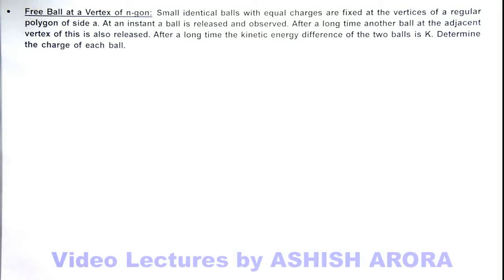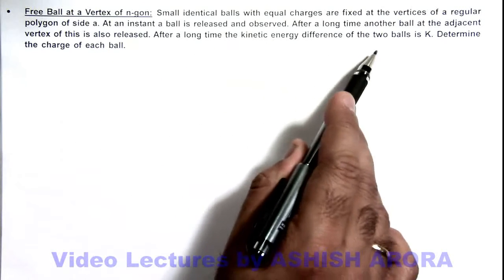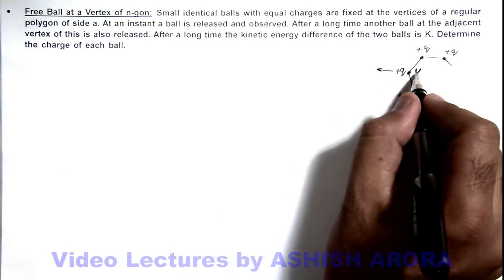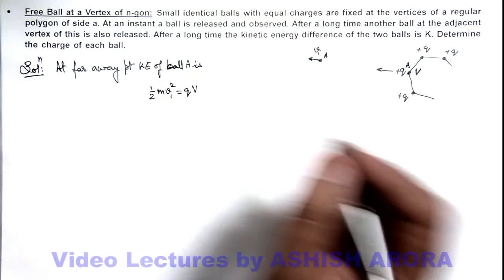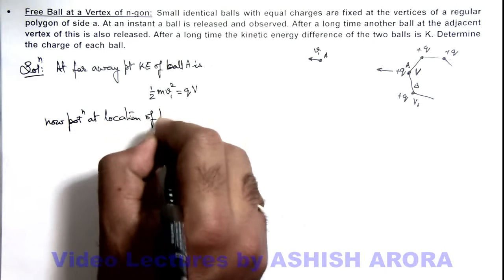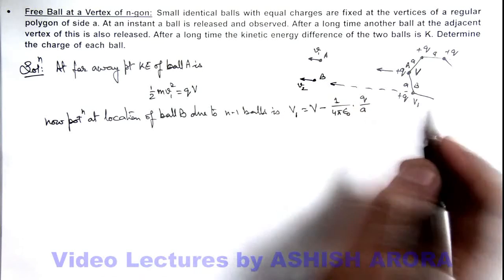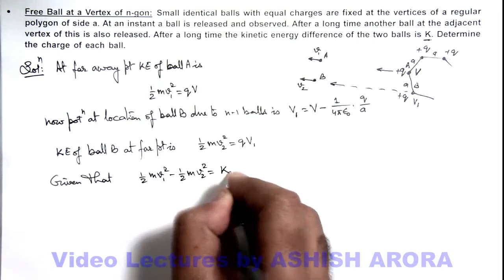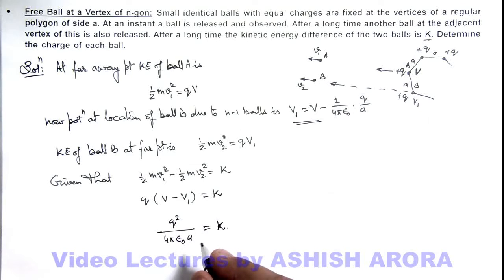10. Advance Illustration | Electric Force and Electric Field | Free Ball at a Vertex of n-gon